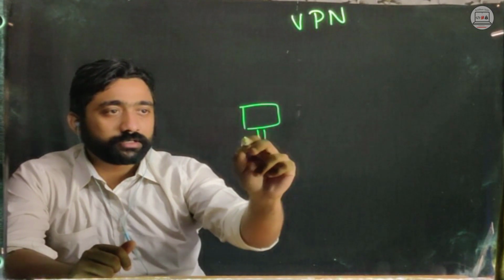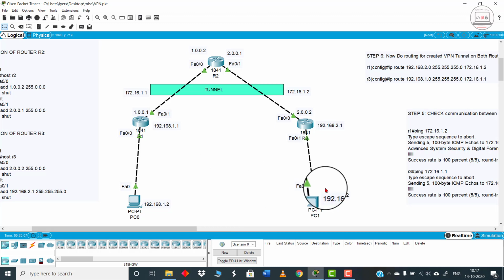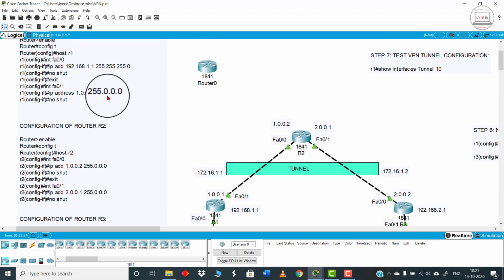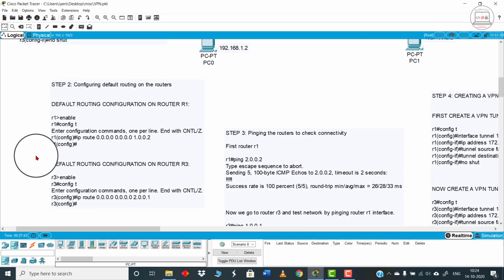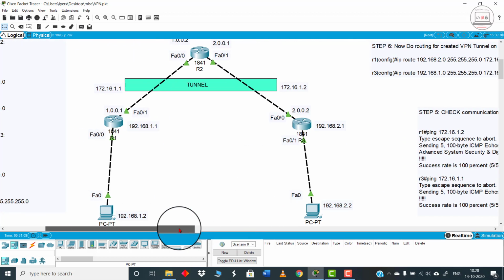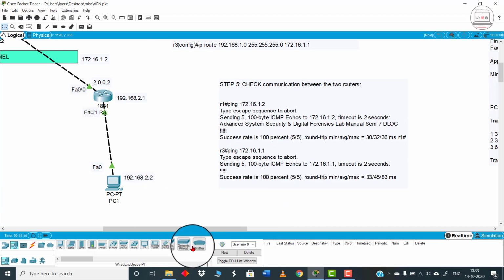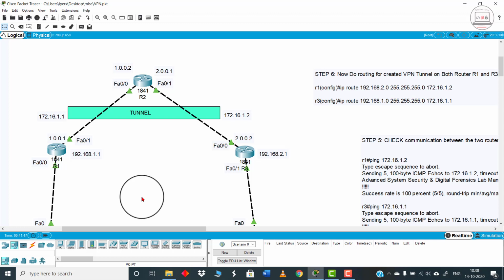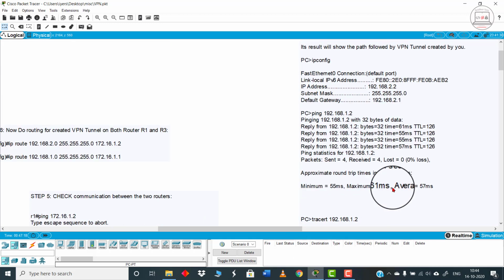Experiment No 8 Exploring VPN security| Advanced System Security and Digital Forensics| Sridhar Iyer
The channel or any individual is in no way responsible for any misuse of the information. Any such actions and or activities related to the material contained within this channel are solely your responsibility.

Experiment No 8:

Exploring VPN security using Cisco Packet Tracer

MATERIALS USED IN THIS VIDEO :

1) Samsung S6 Lite Tab
2) Markers Used
3) Duster/Microfiber Cloth used
4) G Clamps Used
5) Mic Used
9) Droid Cam PC Plugin

If you want to check my previous lightboard videos, kindly check the following links.